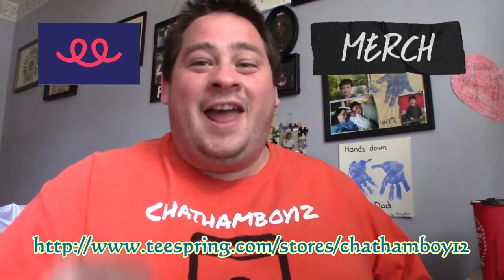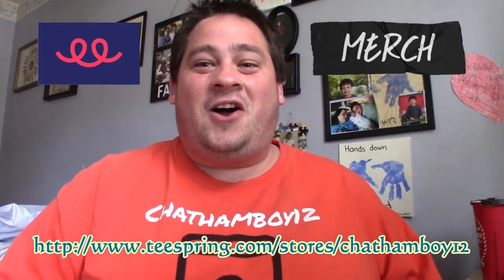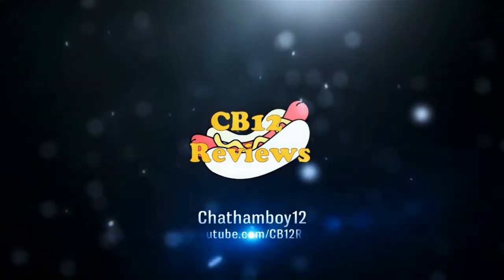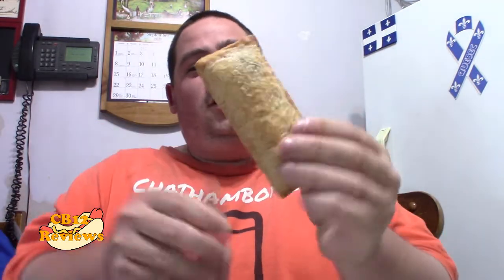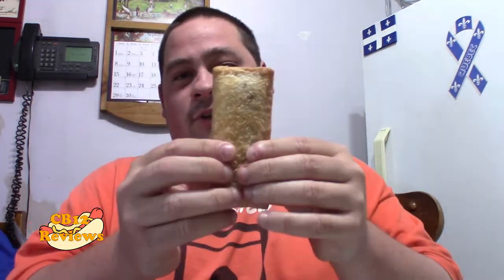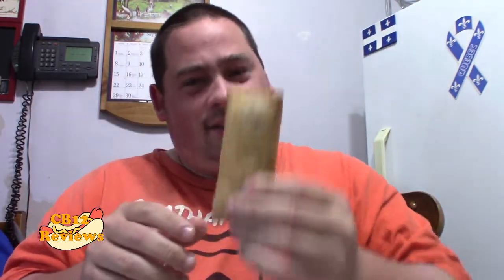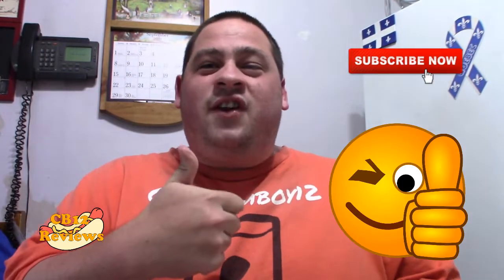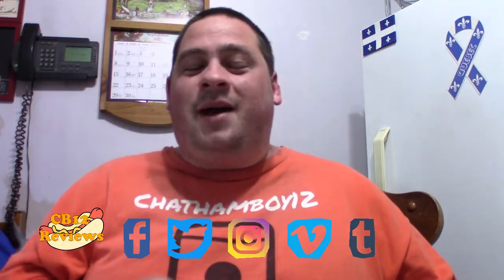🎃"New" Popeyes Pumpkin Cream Cheese Pie | Food Review🎃-Sept 24th 2019